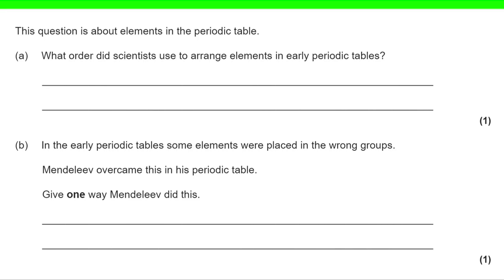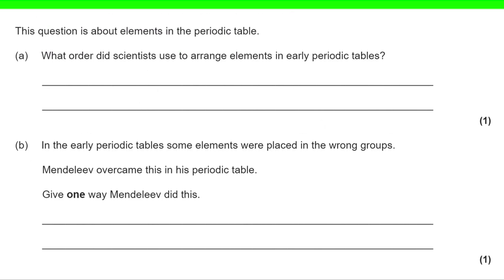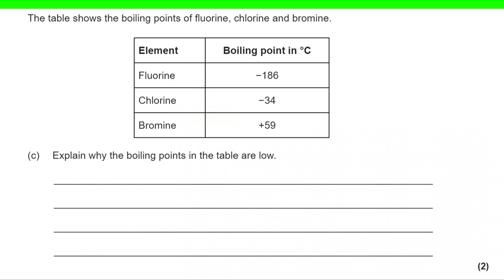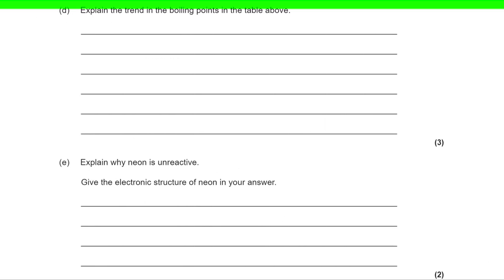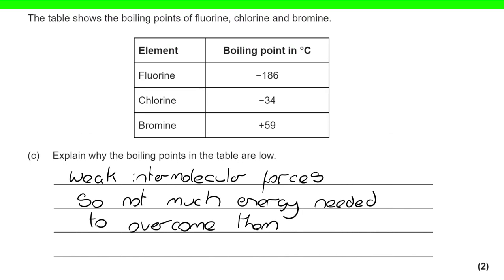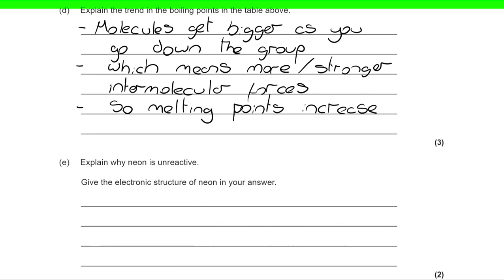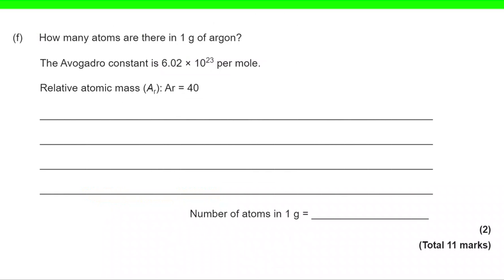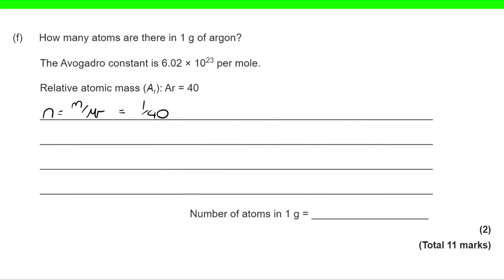AQA GCSE Coordinated Science - Chemistry - Periodic table Q1